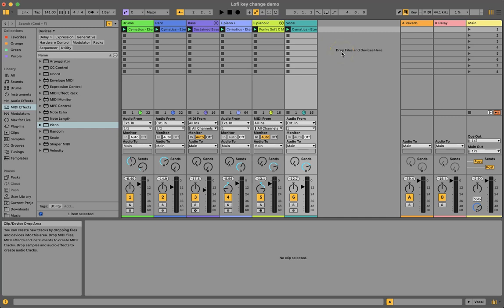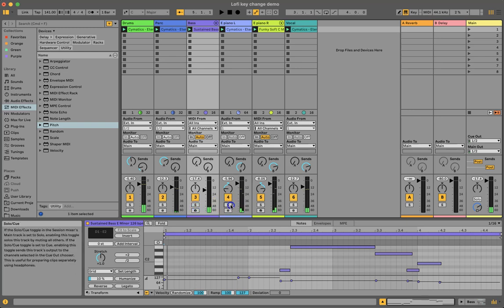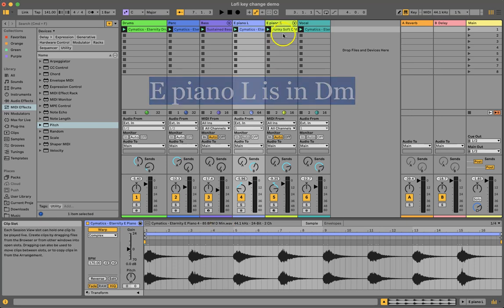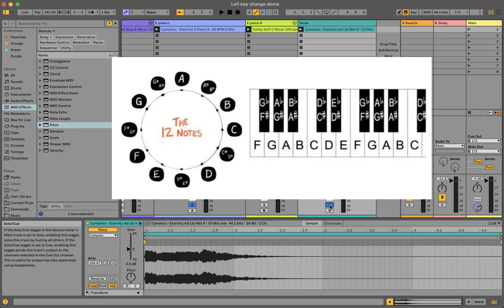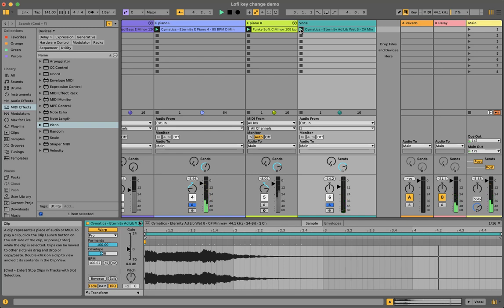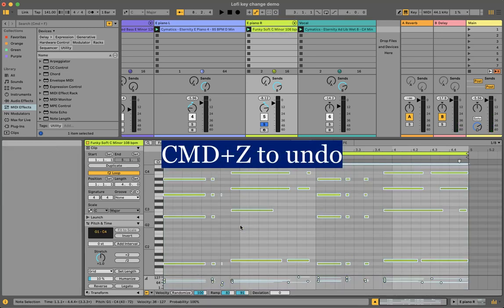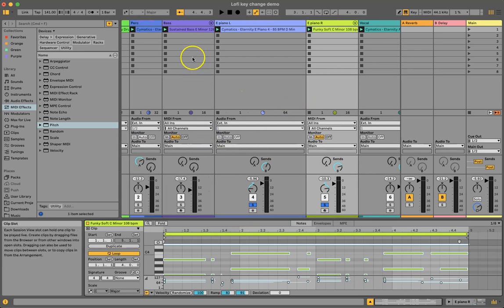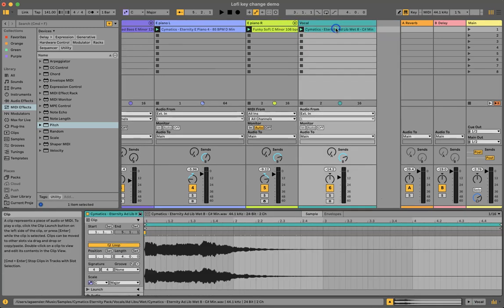Ableton Live 12 - Getting all of your clips into the same key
In this video you can learn how to adjust MIDI and audio clips from a library to all be in the same key. Note that all the clips in the project need to be all major or all minor. Don't mix major and minor in the same project.